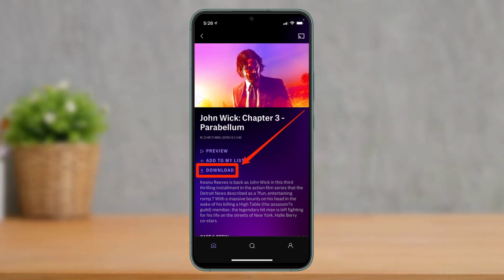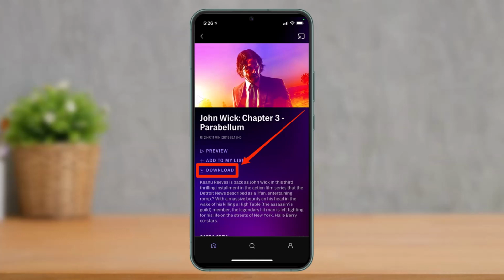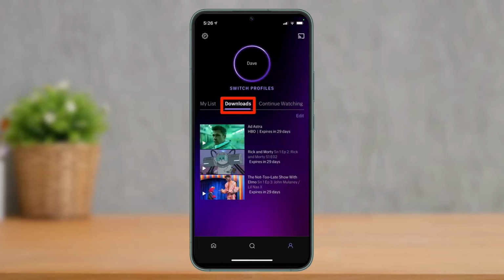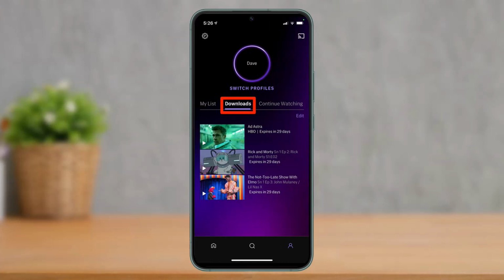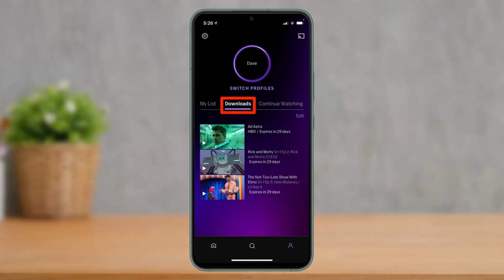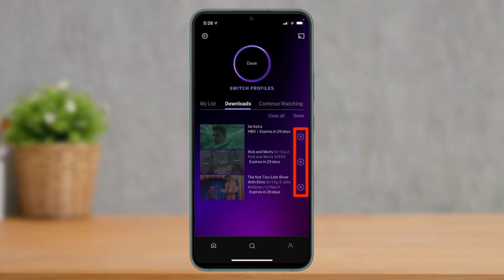How to Download Shows/Movies on HBO Max !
In this tutorial video, I will quickly guide you on how you can download movies from HBO Max to watch them offline. So make sure to watch this video till the end. We try to be responsive to as many questions as possible.

Follow the below steps:
1) Update the HBO Max app to the latest version
2) Open HBO Max and login to your account
3) Go to the description page of a movie
4) Tap on the Download button from the details page
5) To access downloads, tap on the profile icon
6) Go to Downloads here
7) This way, you can download shows from HBO max.

~Timestamps:
0:00 Introduction
0:24 Update HBO Max
0:35 How to Download from HBO Max
1:34 Outro: Final Verdict